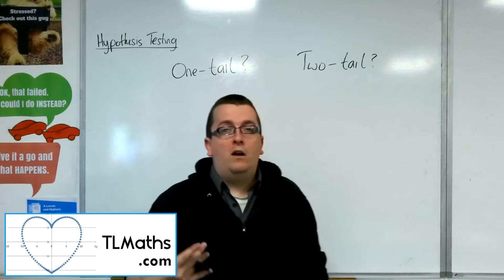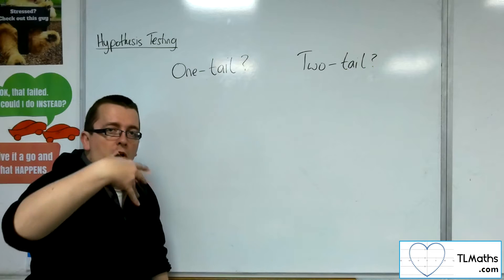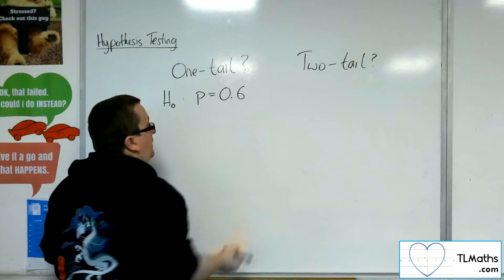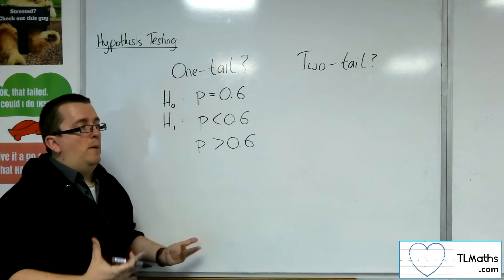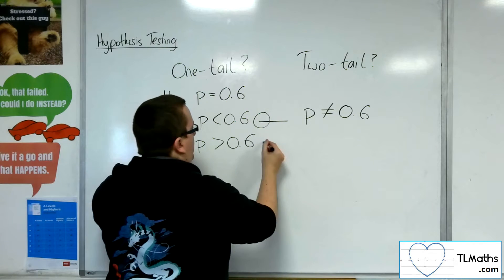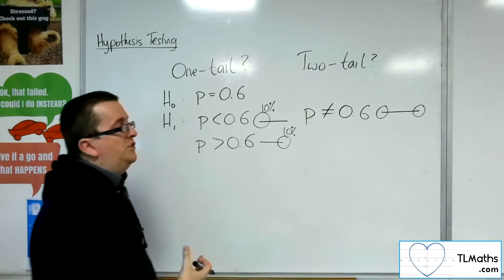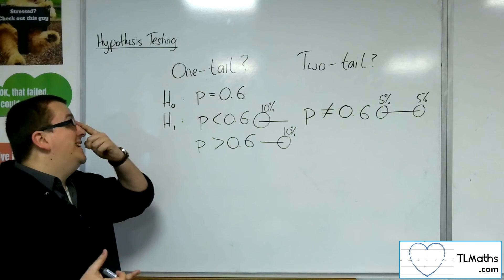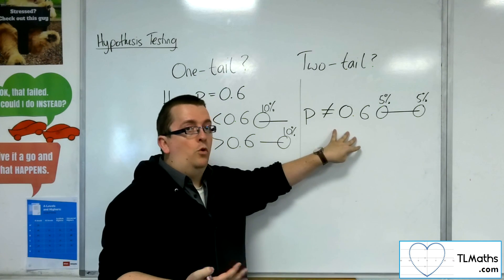A-Level Maths: O1-03 [Hypothesis Testing: One-Tail or Two-Tail Test?]